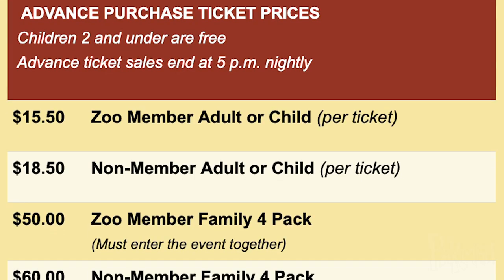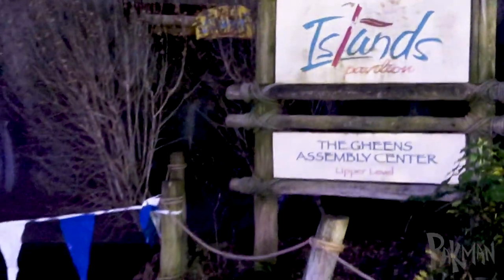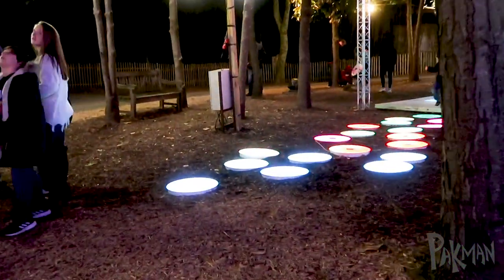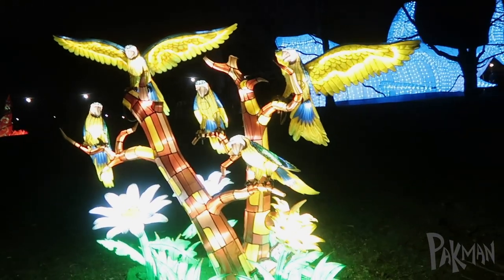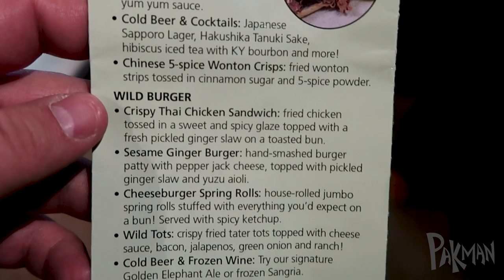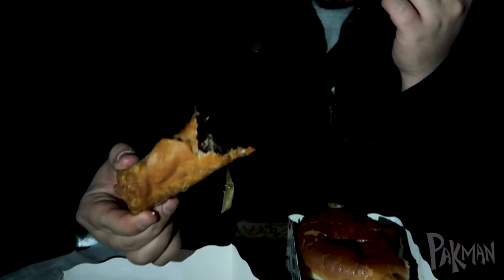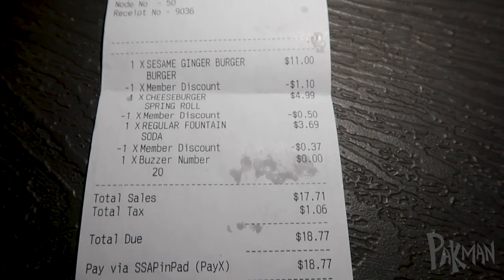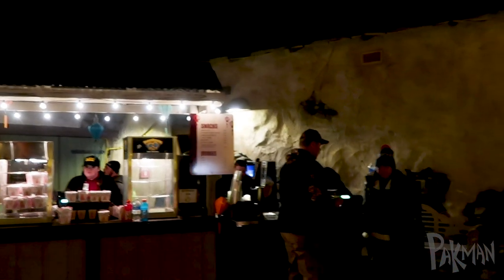Wild Lights Asian Lantern Festival - Louisville Zoo, Louisville KY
Hello friends and welcome back for another exciting episode. In this video we visit the Louisville Zoo in Louisville Kentucky for a special after hours ticketed event call the Wild Lights Asian Lantern Festival. Unfortunately this festival has been cancelled indefinitely due to current global events. However I made this video to share my experience with you. So come along and enjoy this video!

Please feel free to like, comment and subscribe as well as ring that notification bell so you can be notified when new videos are posted and to join us for more adventures. As always, Kick it XVille style, Love y'all!